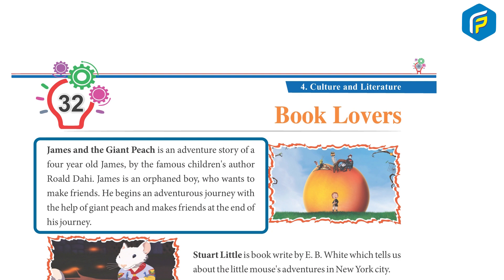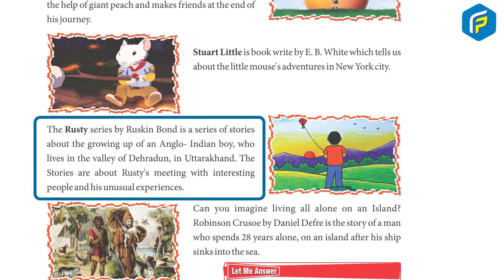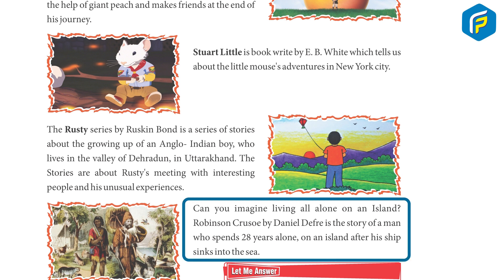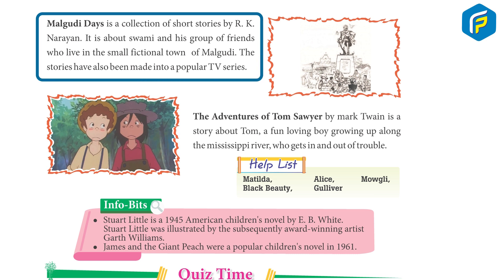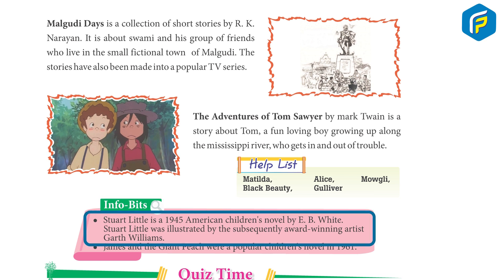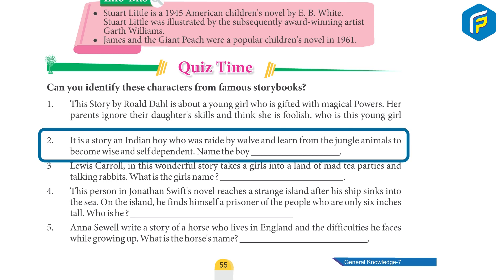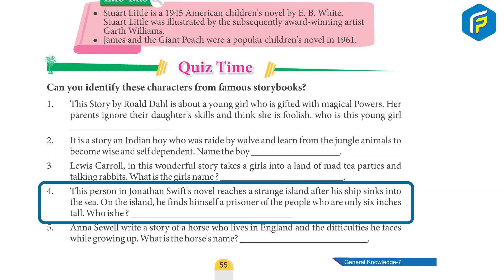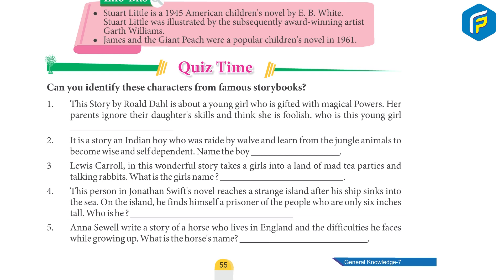Franklin GK Book 7 - Chapter 32 Book Lovers